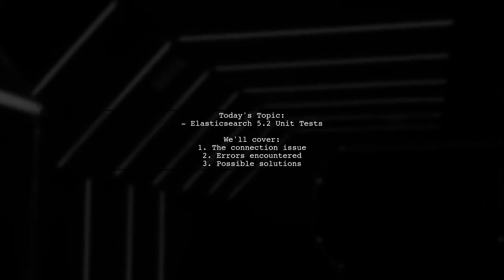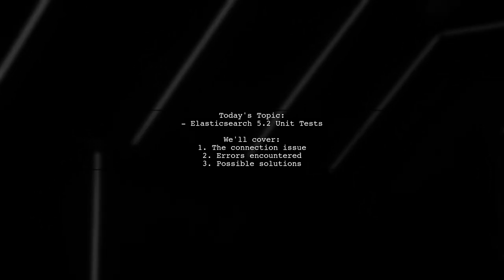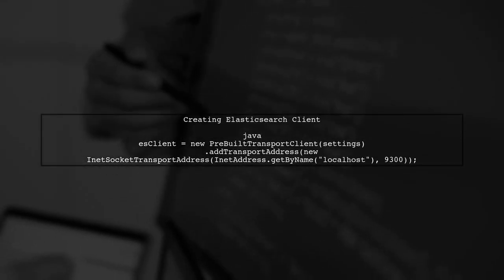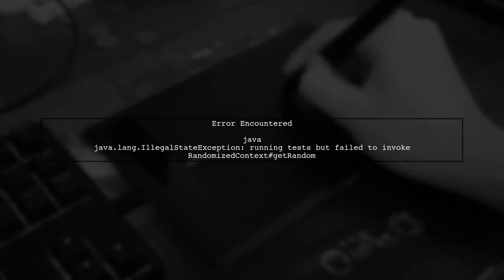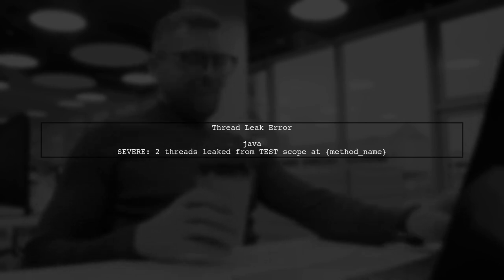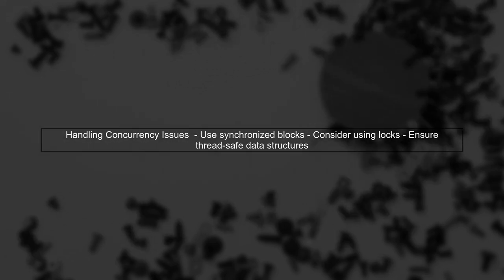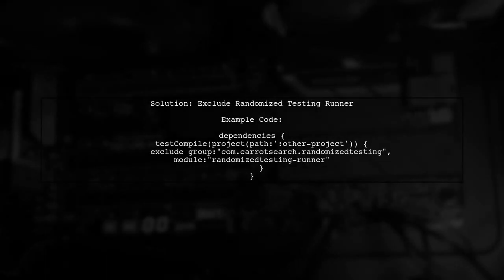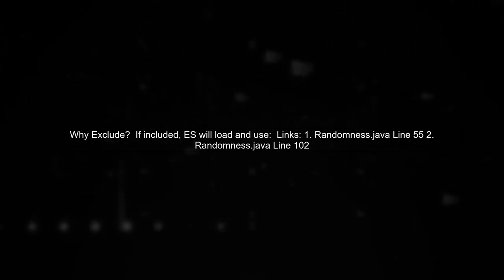Elasticsearch 5.2 Unit Tests: Common Challenges and Solutions Explained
In this video, we delve into the world of Elasticsearch 5.2 unit testing, exploring the common challenges developers face when implementing tests for their applications. From configuration hurdles to performance issues, we’ll break down these obstacles and provide practical solutions to help you streamline your testing process. Whether you're a seasoned developer or just starting out, this guide will equip you with the knowledge to enhance your unit testing strategy in Elasticsearch.

Today's Topic: Elasticsearch 5.2 Unit Tests: Common Challenges and Solutions Explained

Related to